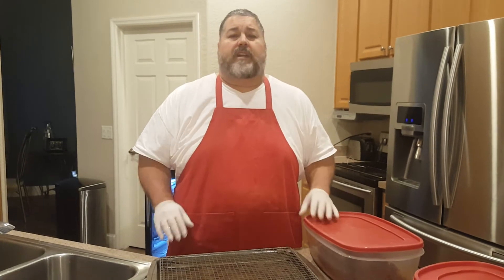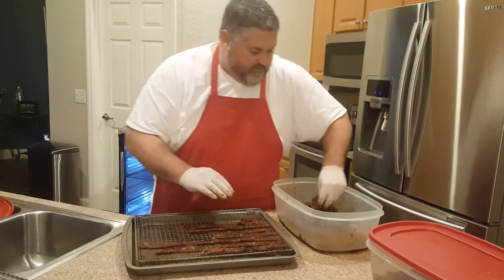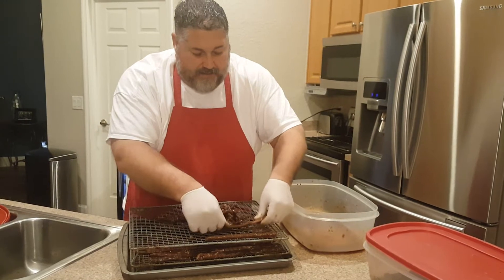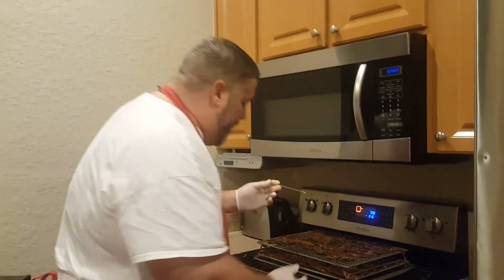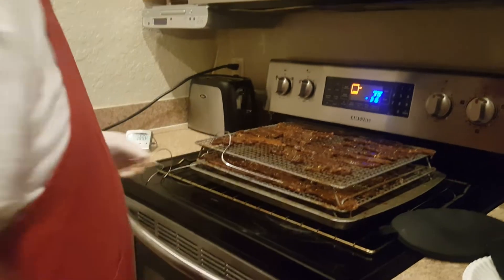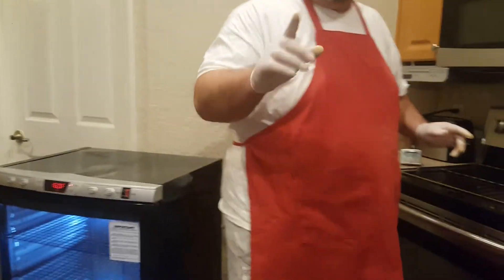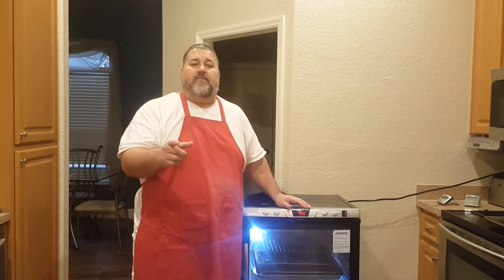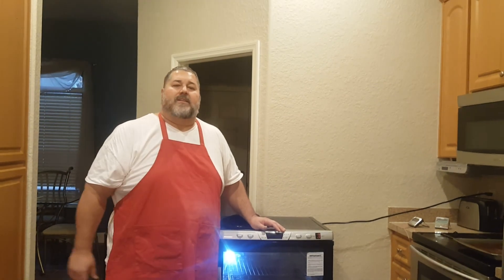Part 2 Cooking Process